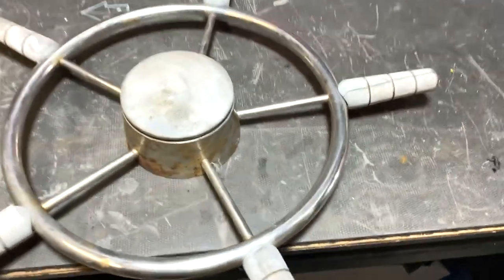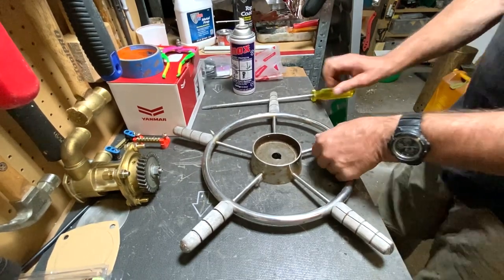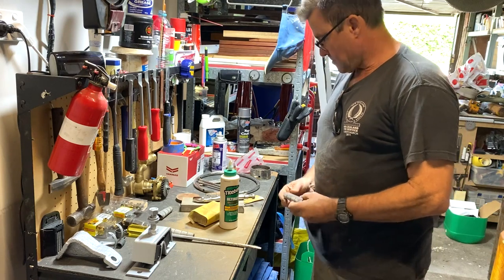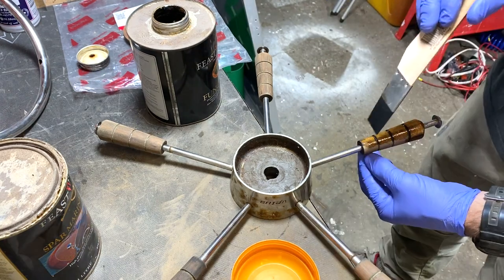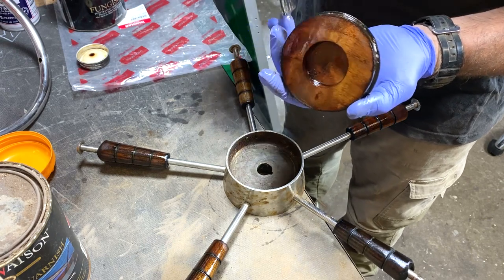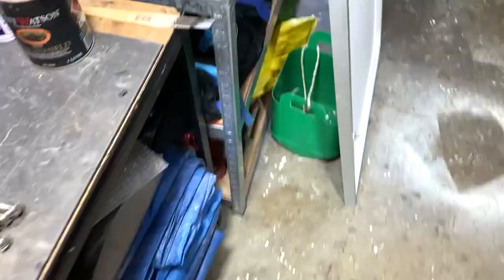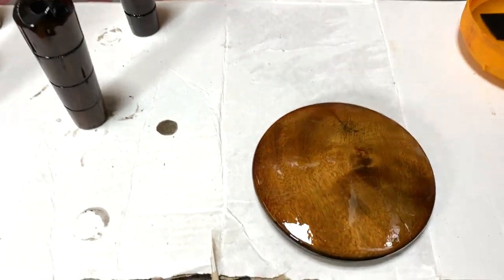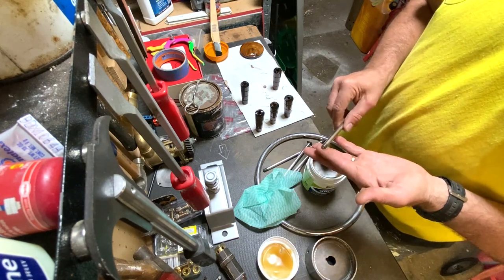Boat Helm Restoration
Restoring the Helm. Old Stinky's "Ships Wheel" needs a tidy up and it's a great indoor project while the weather keeps raining.